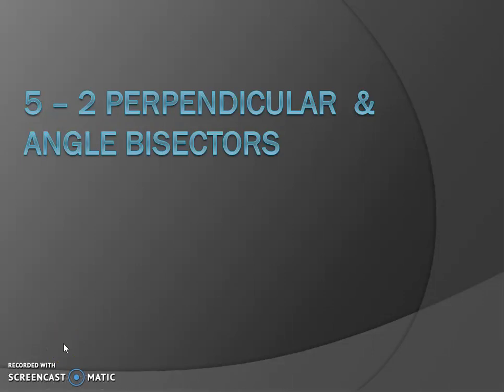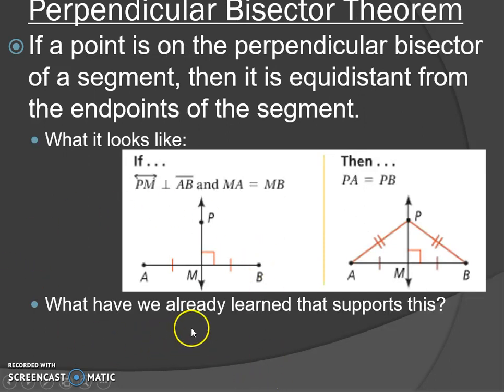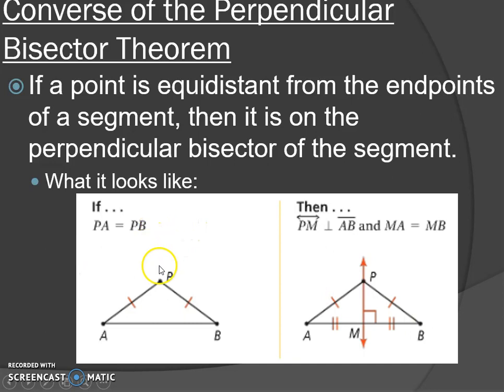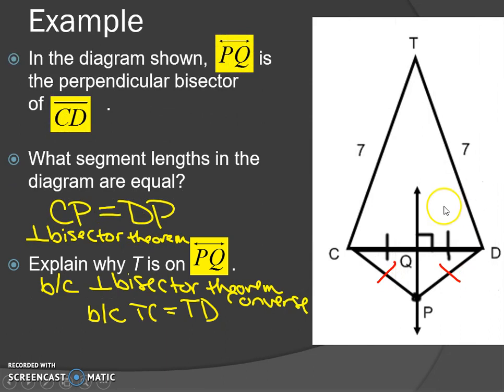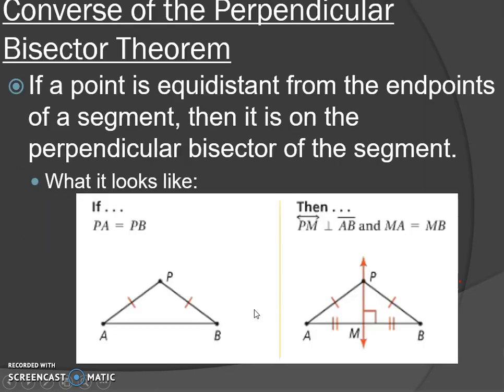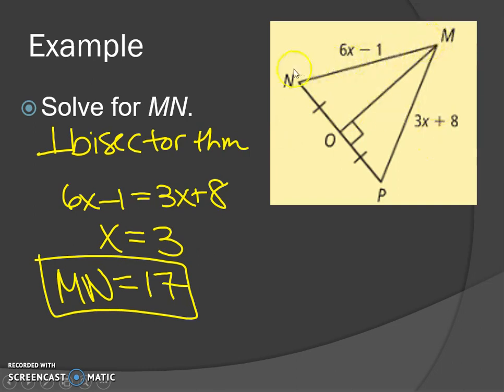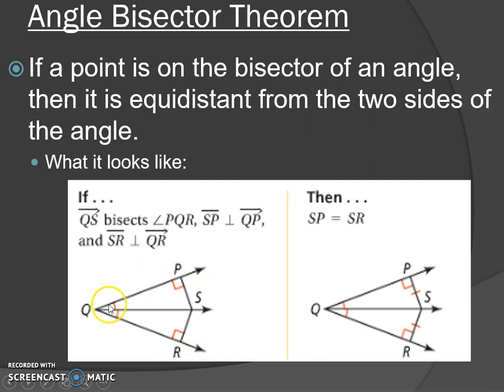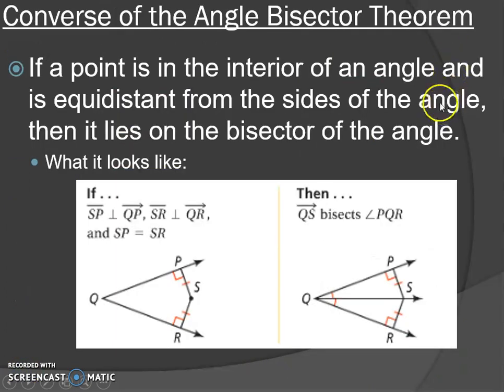5-2 Perpendicular and Angle Bisectors